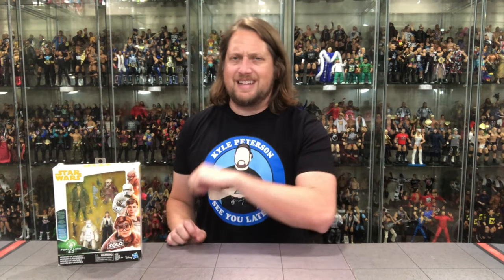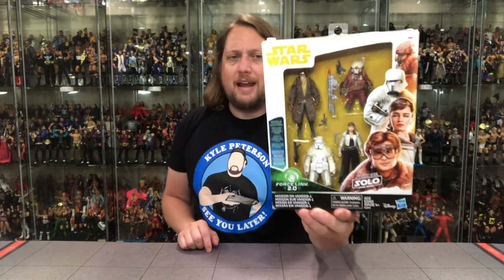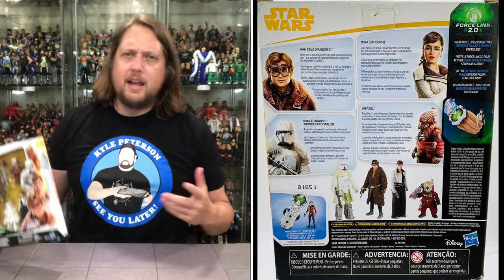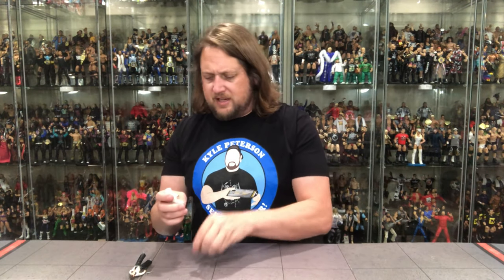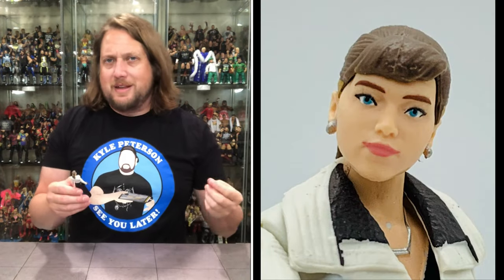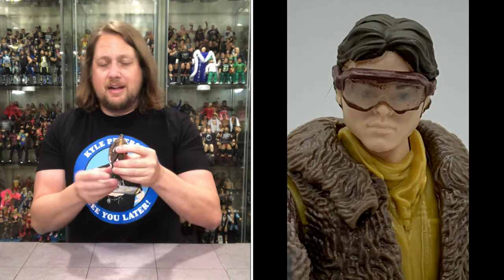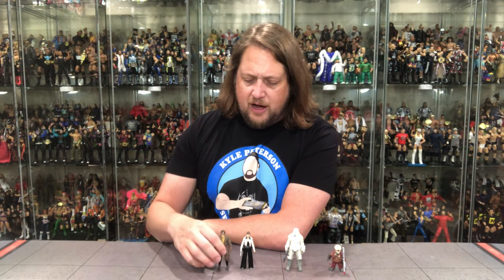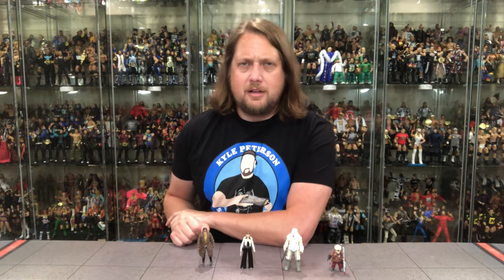Solo A Star Wars Four Pack Unboxing & Review! Force Link!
Solo Star Wars Four Pack Unboxing & Review! Force Link